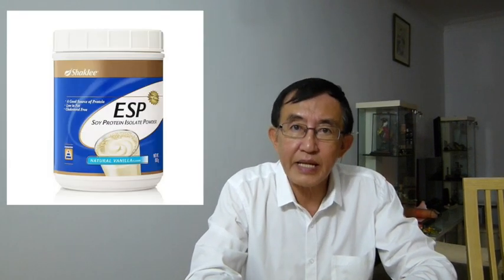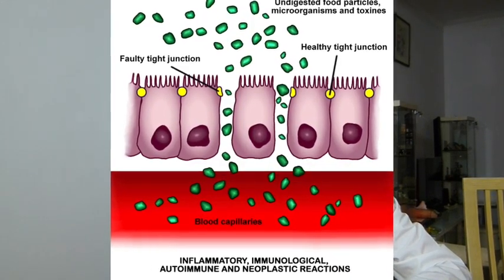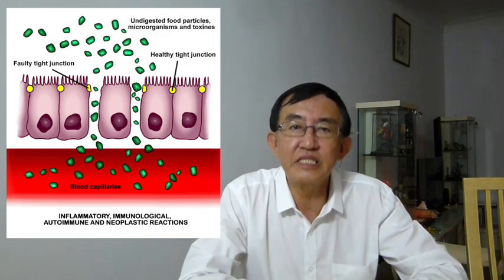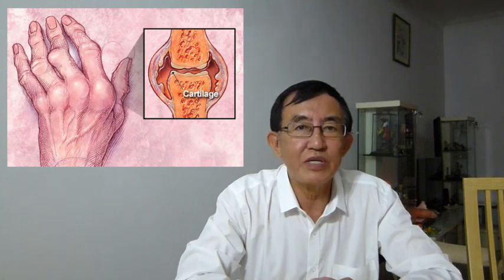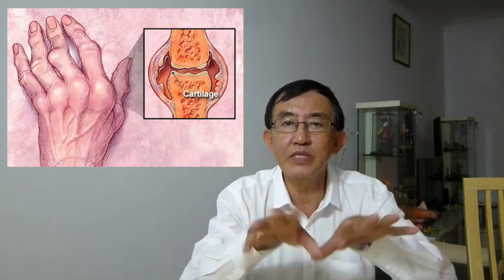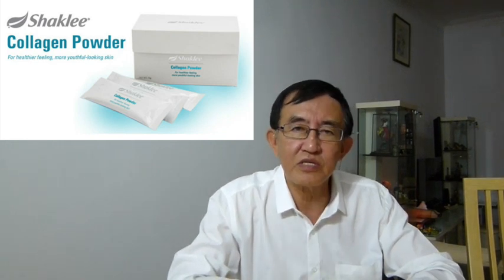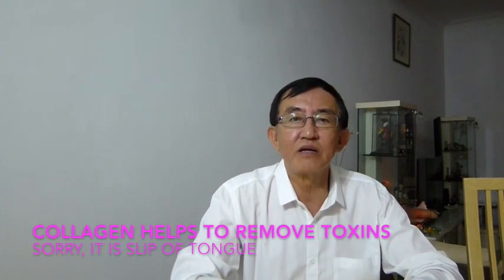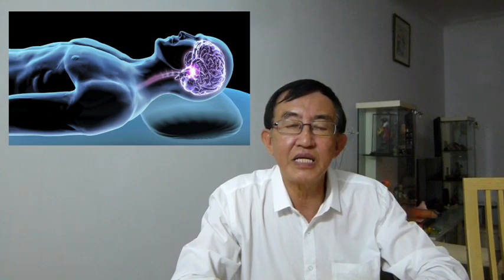How to look young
This video is about looking young with collagen. Besides making you look young, collagen has other benefirs, too.